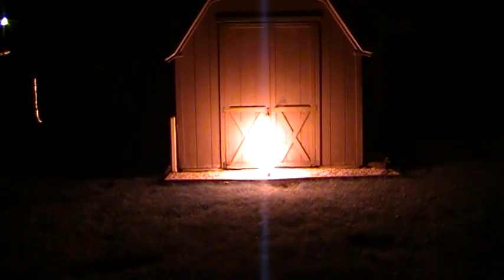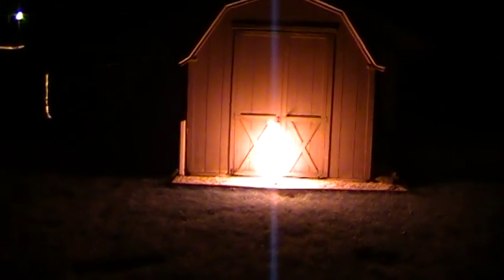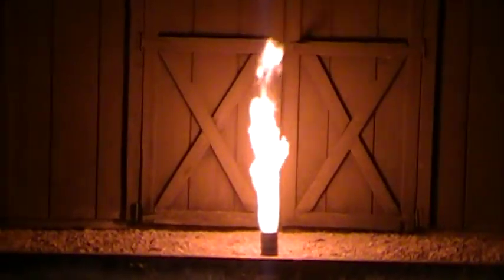Shooting the SO76 flame pot with instant ignition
This is the video of the results of replacing the regular slow visco with quick visco and a talon ignitor.  This method worked very well.